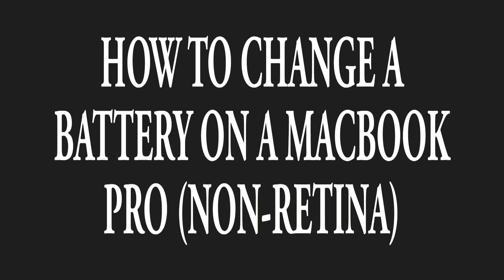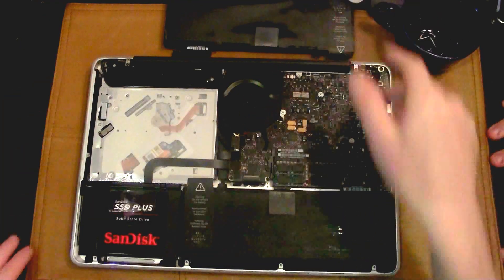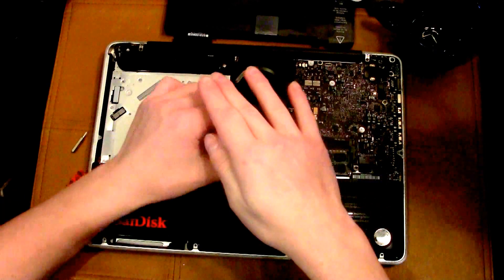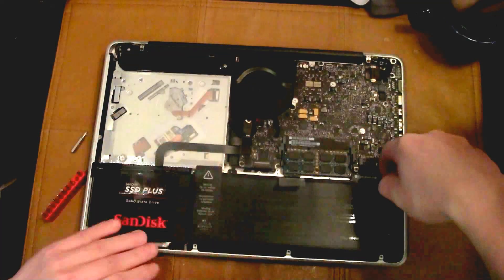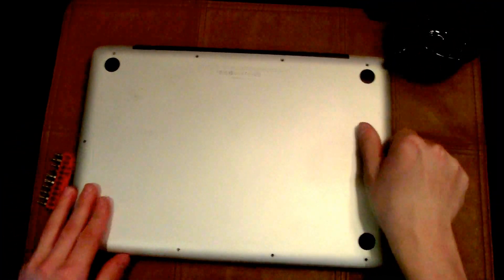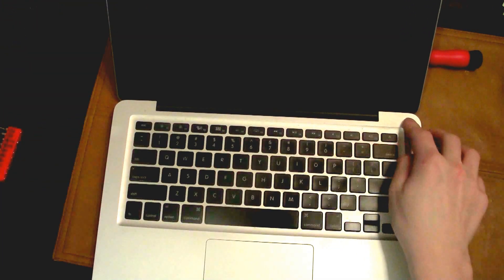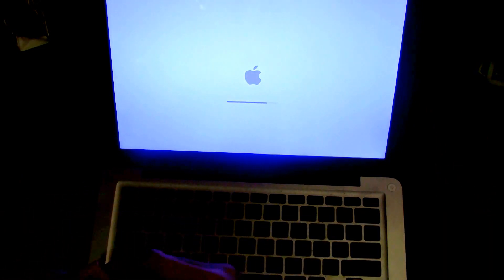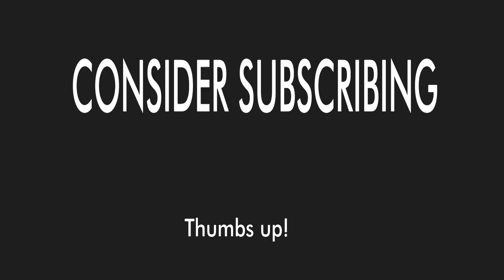How To Change the Battery on a MacBook Pro 13" (Non-Retina Display)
In this video, I explain how to change the battery in my MacBook Pro Mid 2010 model.  This method should be the same for all the uni-body models,  probably doesn't work for the retina models.  I go step by step in this tutorial and explain what tools you need to do the job fast and easy.

This is the tool kit I bought:
-- tool kit

---#00 Philips Head Screw Driver
---Tri 0 Tri-Winged Screw Driver
---A Plastic Prying tool